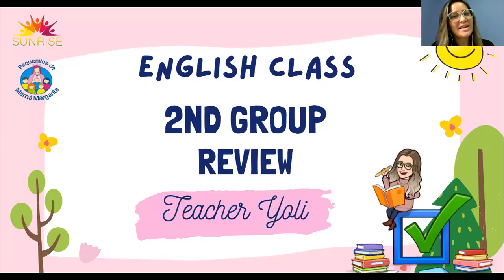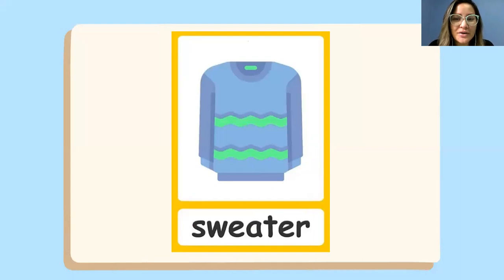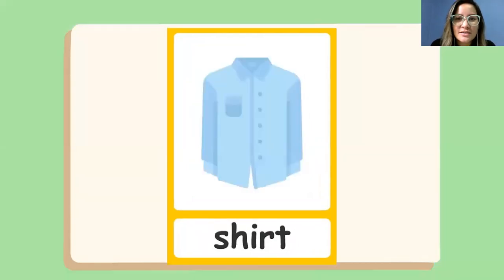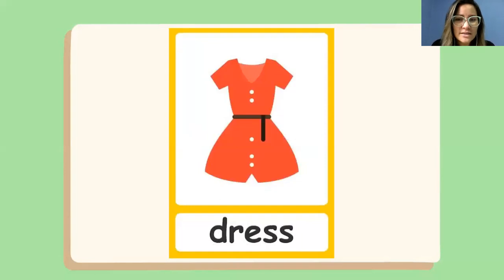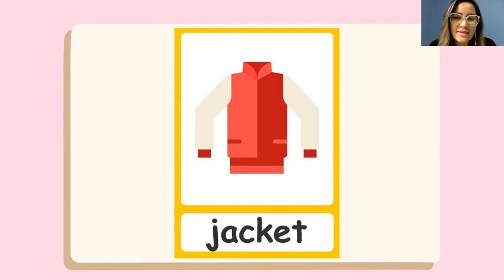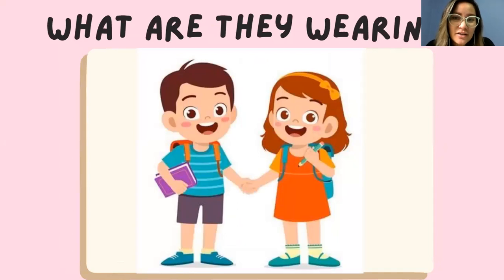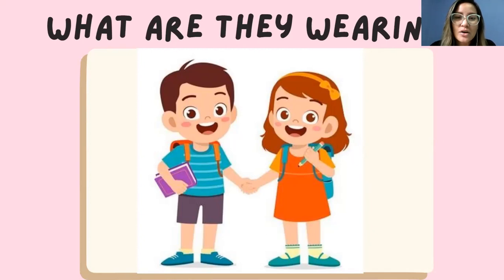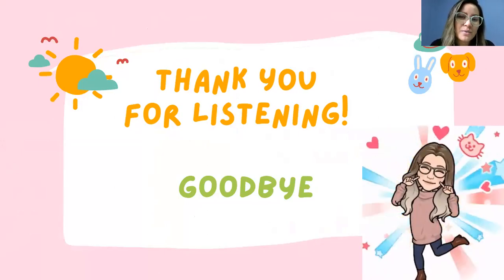2nd Group. Online Class. Clothes - Review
Hello kids.
Today we are going to keep learning about clothes..!